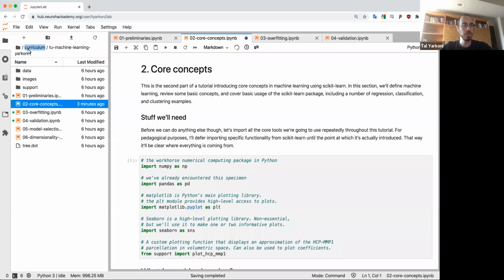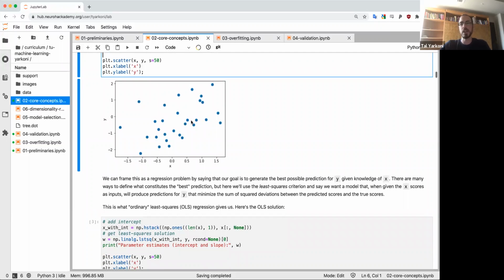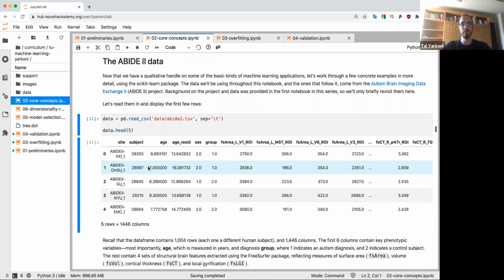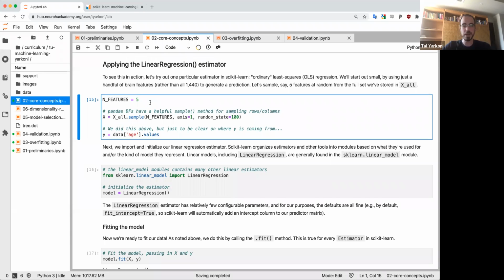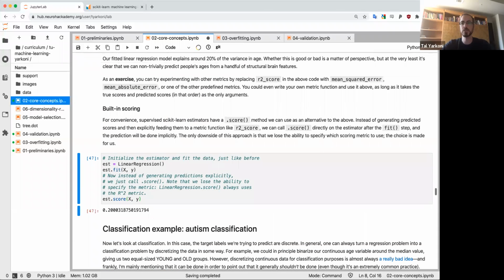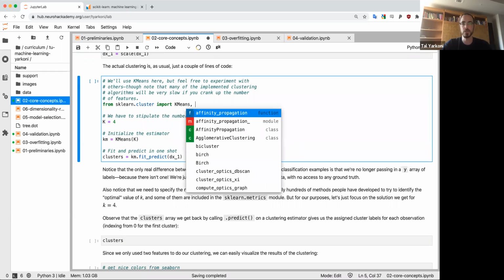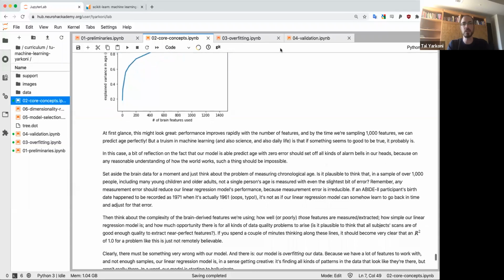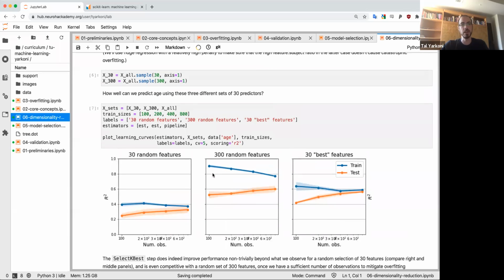NeuroHackademy: Tal Yarkoni - Introduction to Machine Learning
As a part of NeuroHackademy 2020, Tal Yarkoni (U of Texas at Austin) gives a lecture on “Introduction to Machine Learning.”

Recorded 07/28/20.